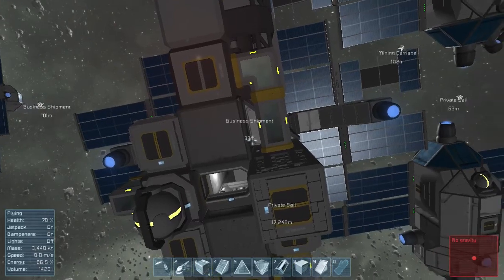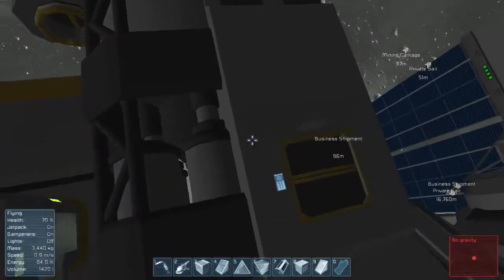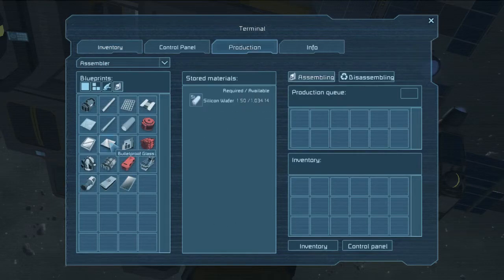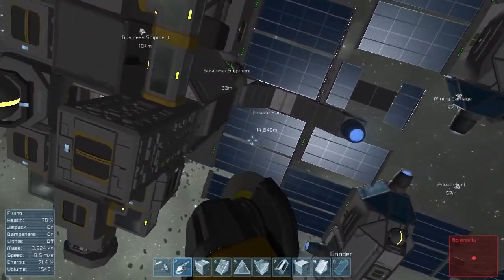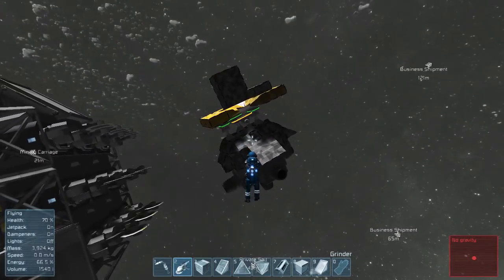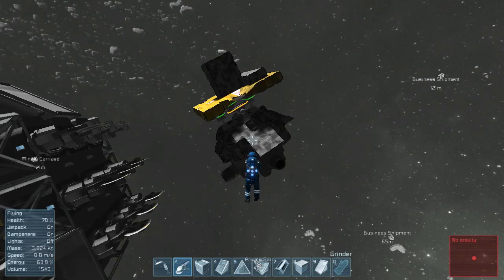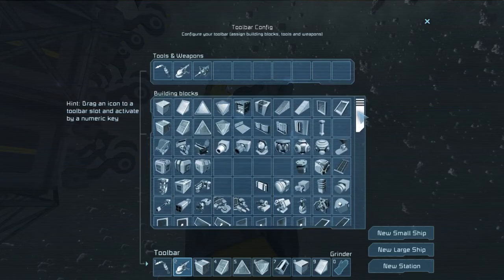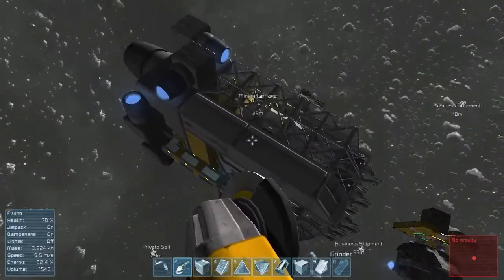Space Engineers (2014) - Empty Space Survival Ep05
Check out the new refinery and a re-purposed mining carriage I worked on off-camera. I talk a bit about my new plans for the pirate ship and scrap the old one.

This is my attempt at playing the "Empty Space" scenario in survival mode. That means no starting ship or bases, and no asteroids for other resources. I do turn on shipping lanes, but most ships in the game don't wander around unarmed. We basically have enough energy in our suit for one shot at hijacking a ship before we need to recharge, can we do it?

What is Space Engineers?